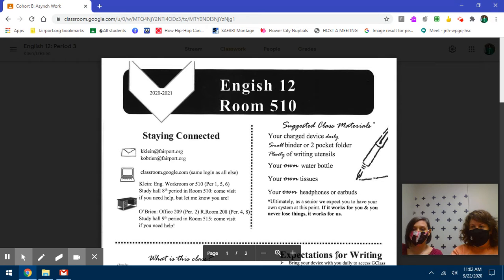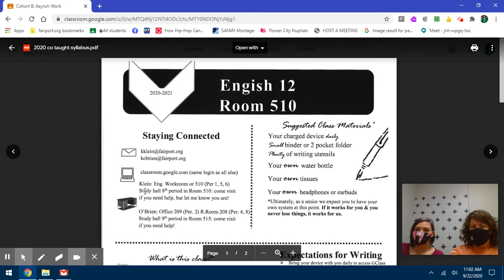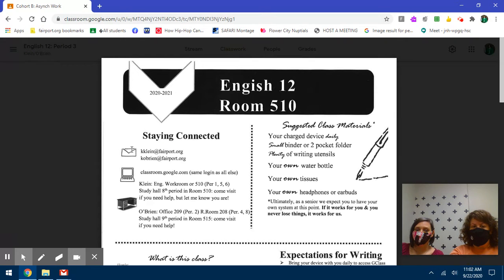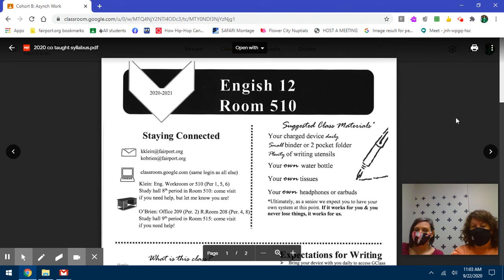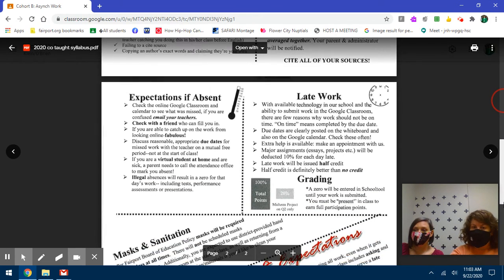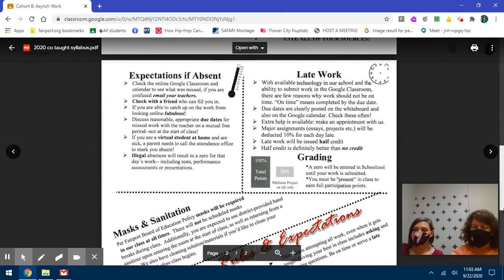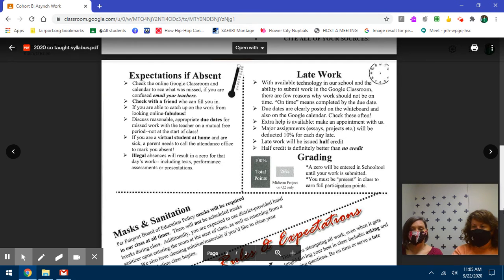Klein and O'Brien 12R co-taught